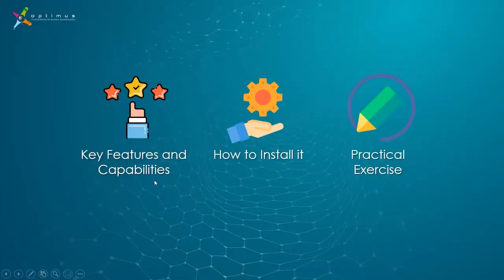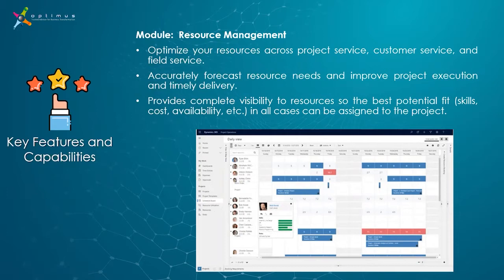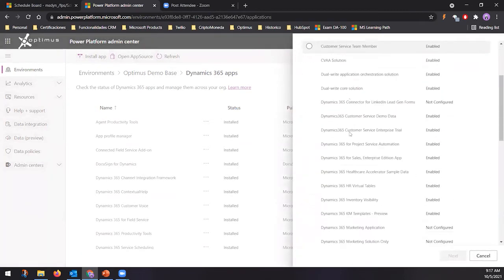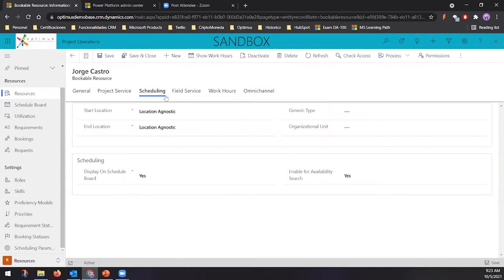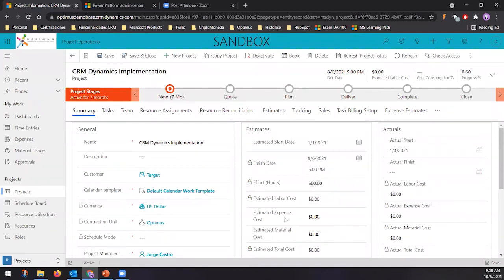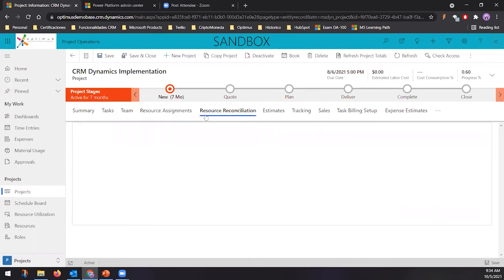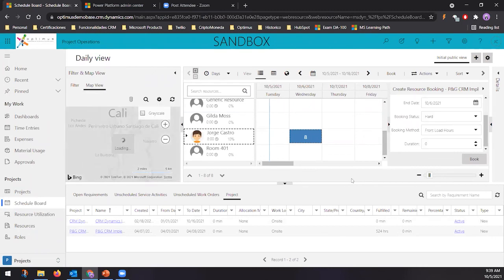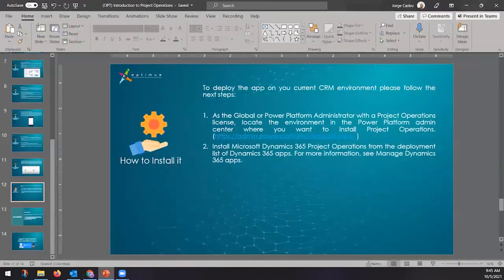Video: Microsoft Dynamics 365 CRM – Introduction to Project Operations App